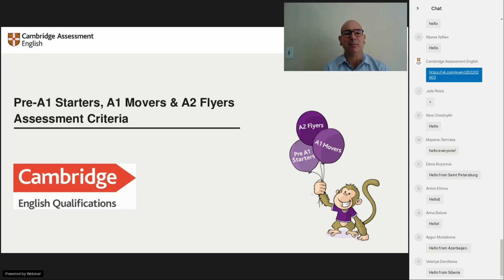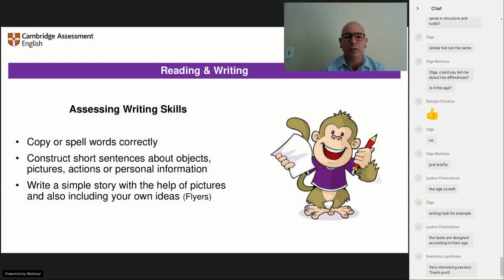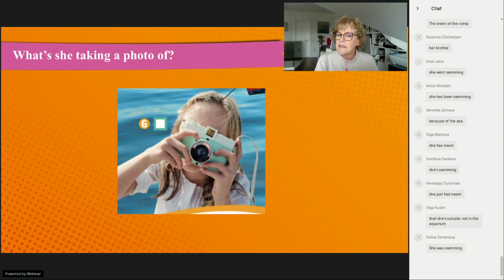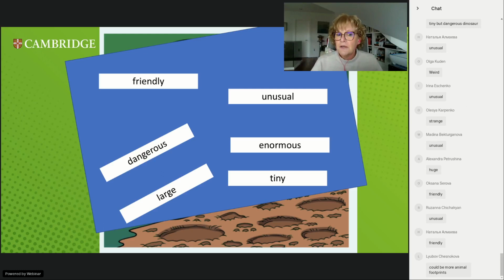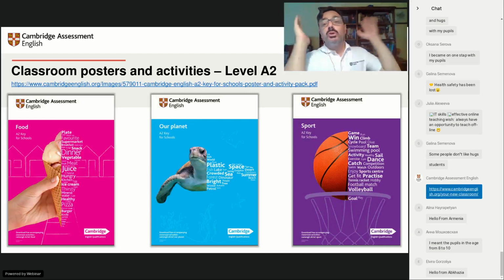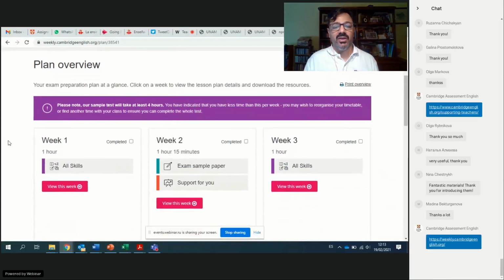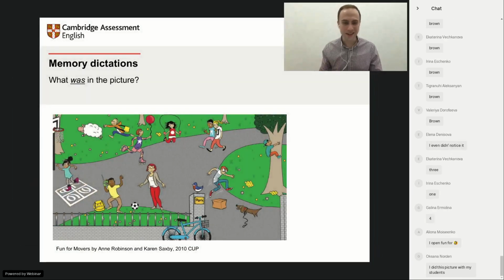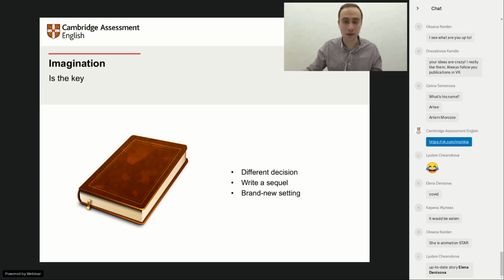Teaching and Assessing Young Learners. Day 2 - 18February 2021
Join us for our Online Conference "Teaching and Assessing Young Learners"!

With two days of exciting sessions from our ELT and exam experts, we are looking forward to reach out to all teachers and educators.

Our events provide you with invaluable information about our exams, and cover a wide spectrum of subjects, including effective teaching methods, tips to improve student engagement and professional development to help you develop your career.

The event is organised jointly by Cambridge Assessment English and Cambridge University Press.
Day 2 - Assessing Young Learners
✔Jose Alberto Costa - YLE - Assessment criteria

✔ Anne Robinson - Interacting? With an exam practice task?

✔ Pablo Toledo - Cambridge Resources for Teachers

✔ Artyom Morozov - Top Tips for Writing